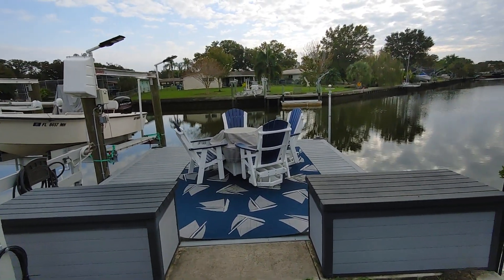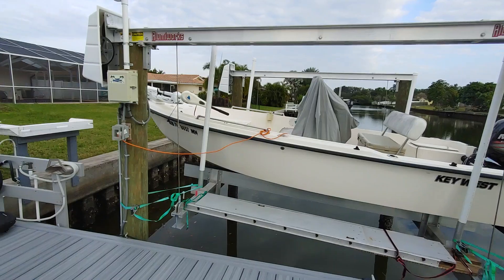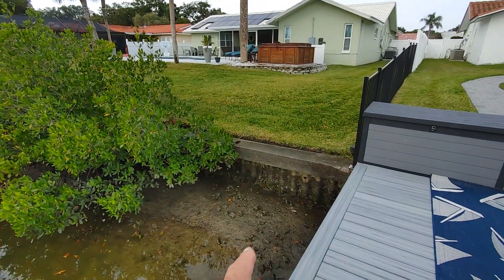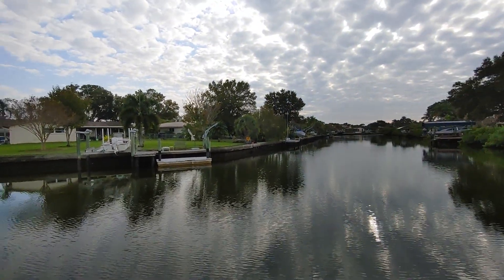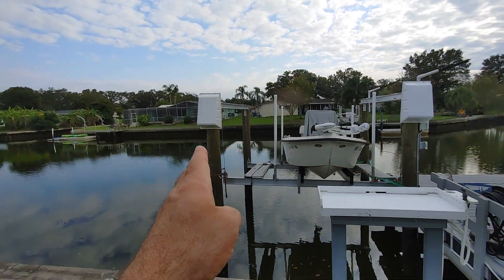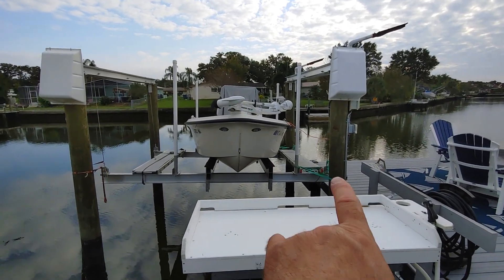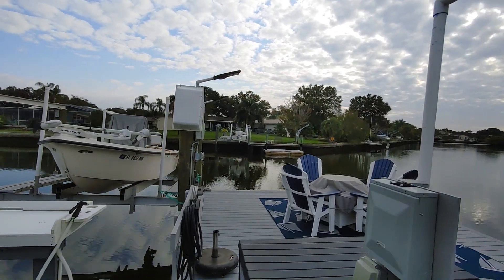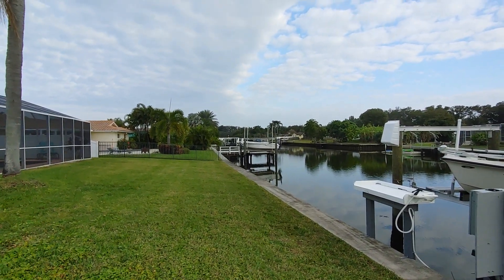waterside 4 of 5